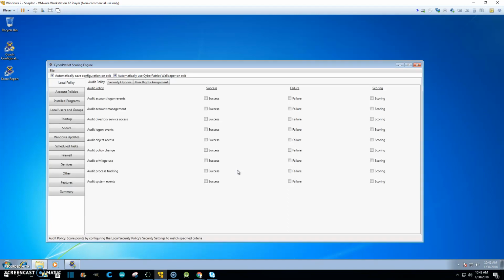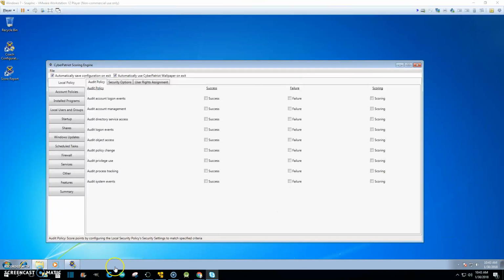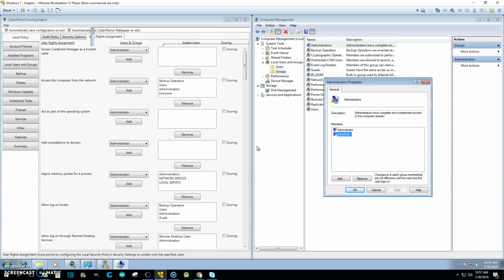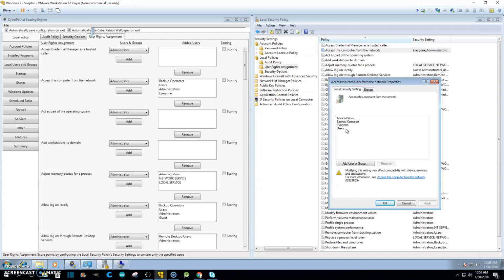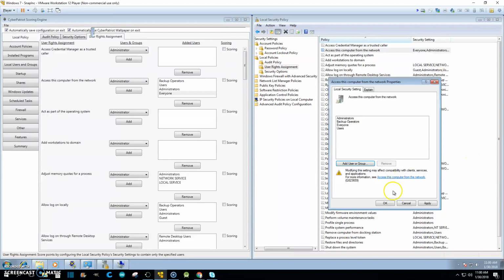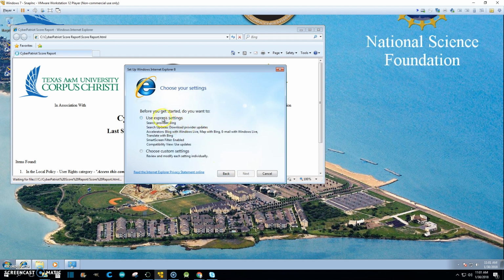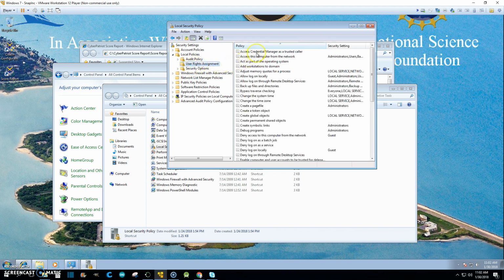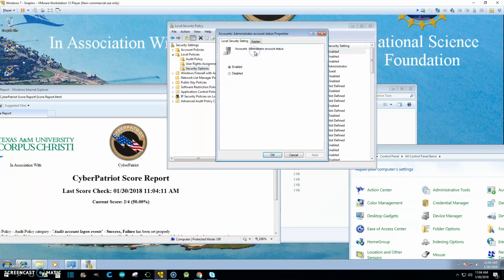Windows7 - Scoring Image - Part 2